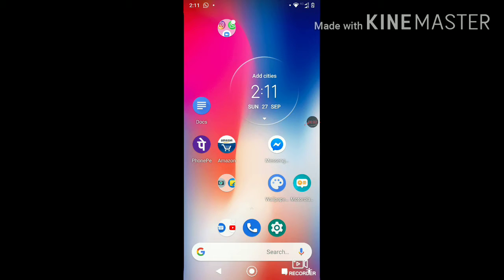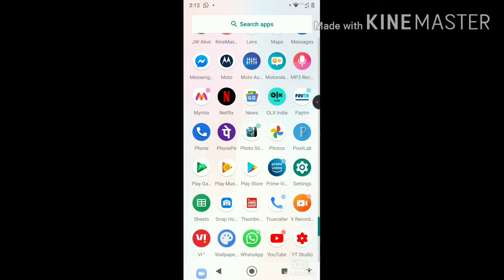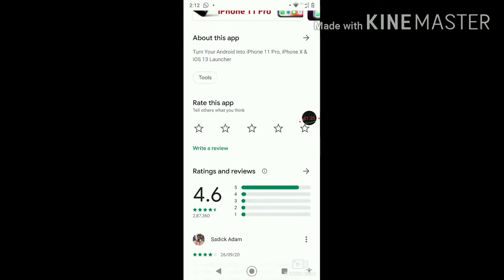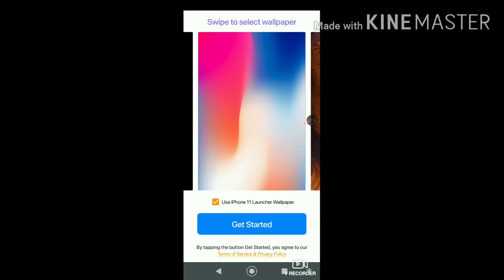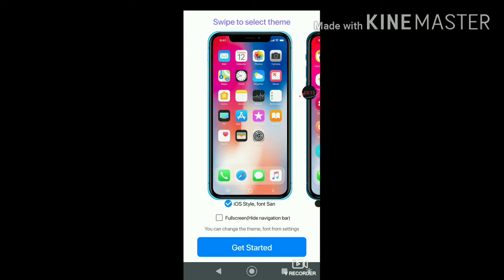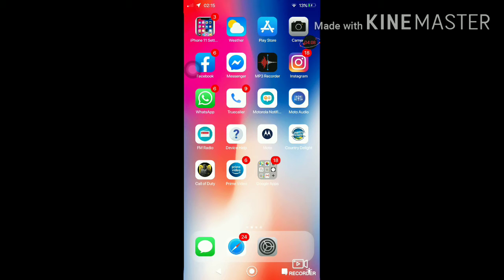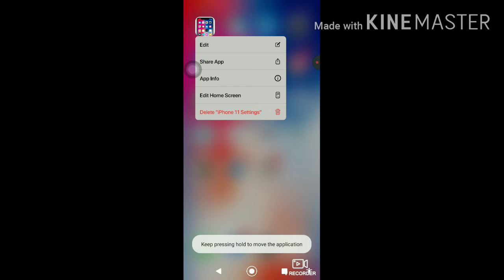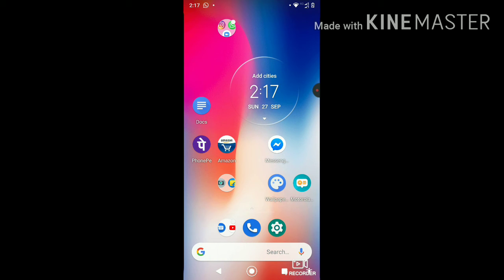How to turn your Android phone in to a iPhone 11 pro | English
The ones who want a iPhone 11 pro watch this video. All the sets are in the video.

Instagram type shreyanshword